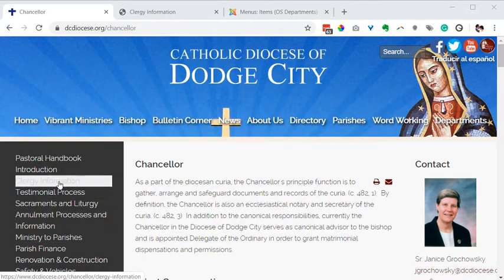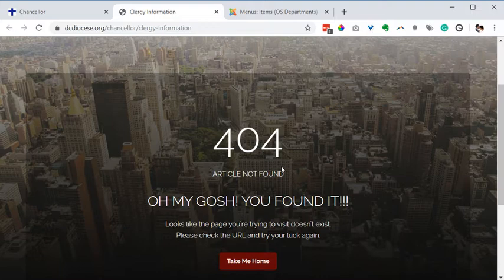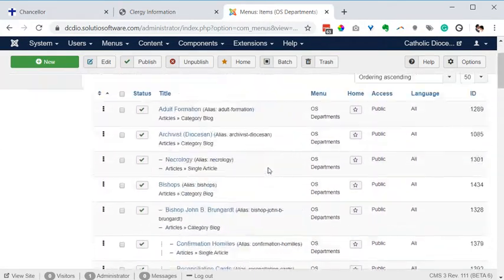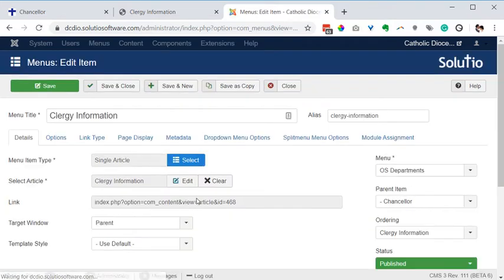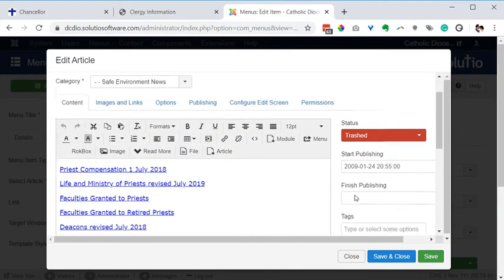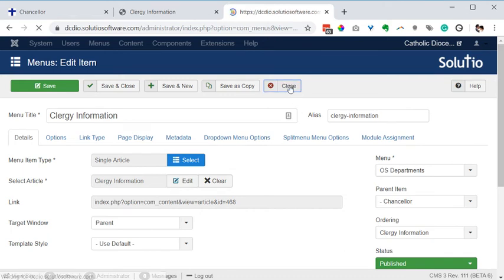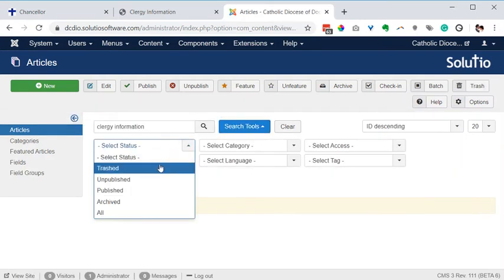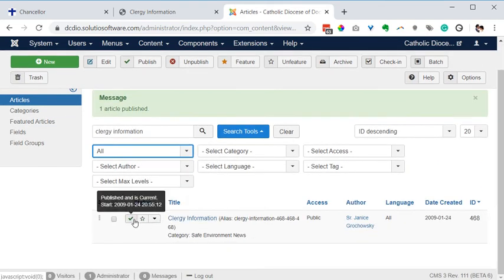Troubleshooting 404 error